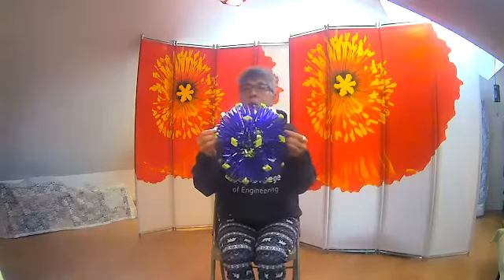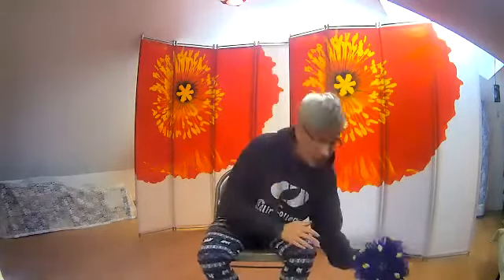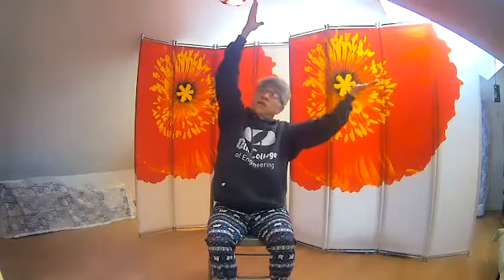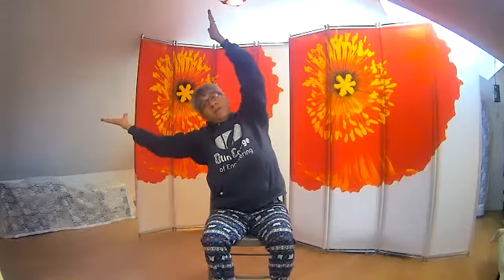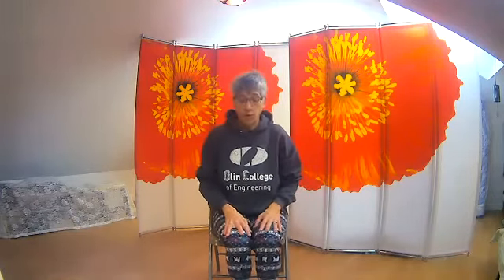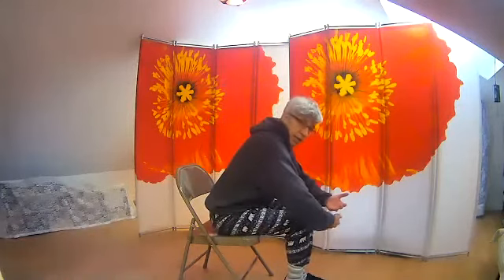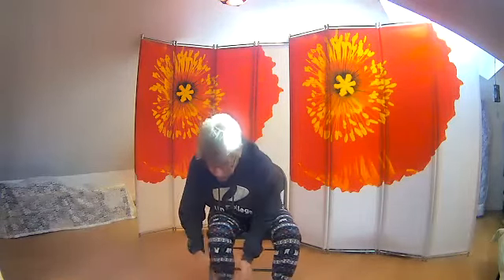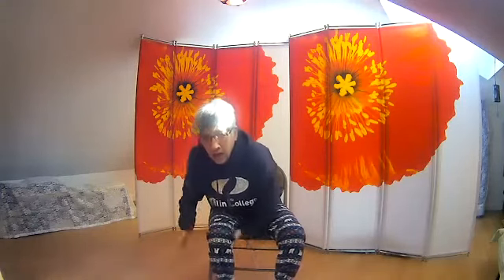Seated Movement & Relaxation 2-4-2021